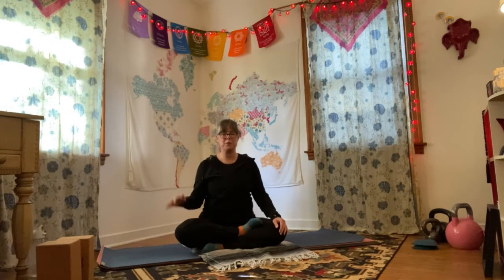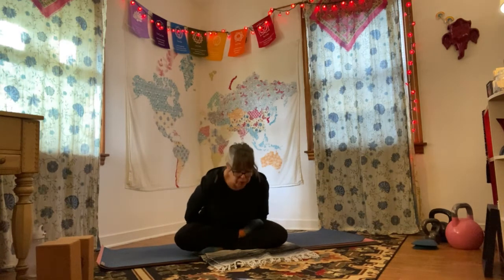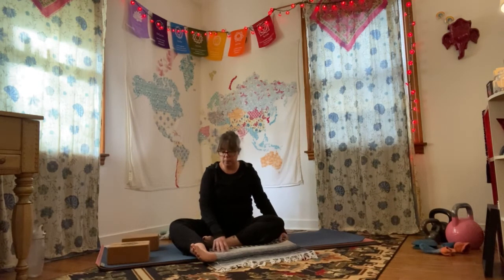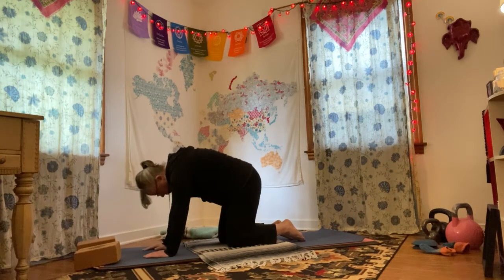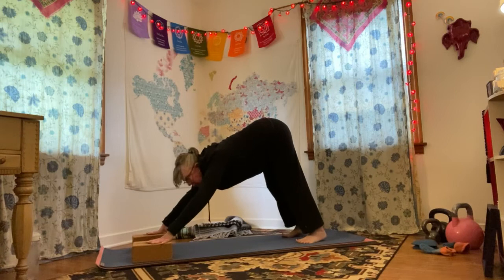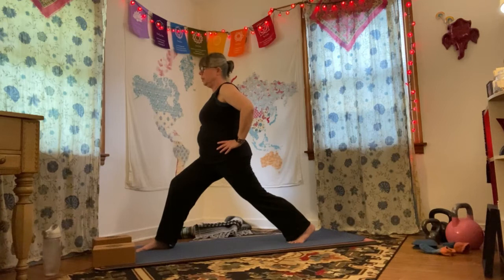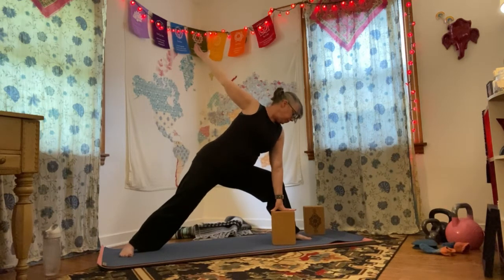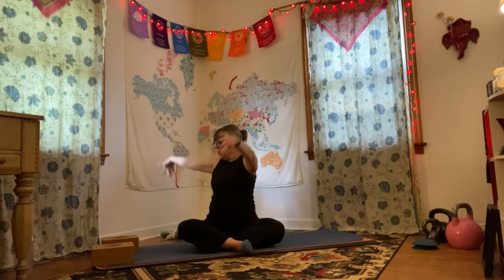Fun flow with hip stretch